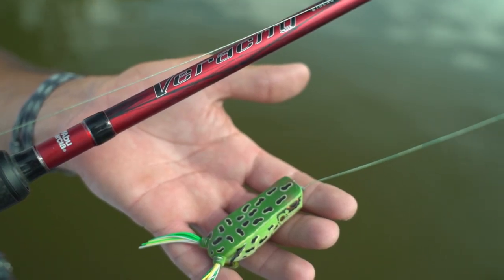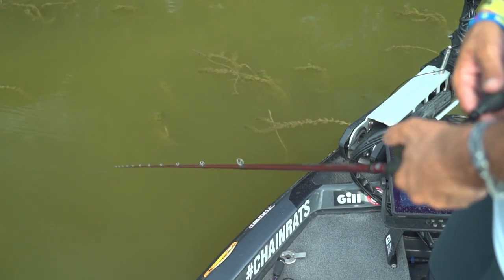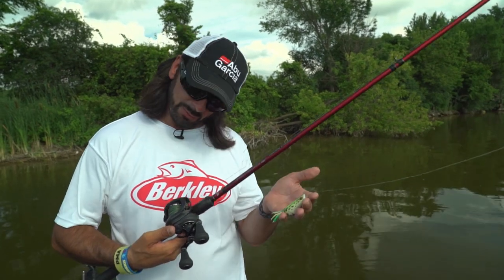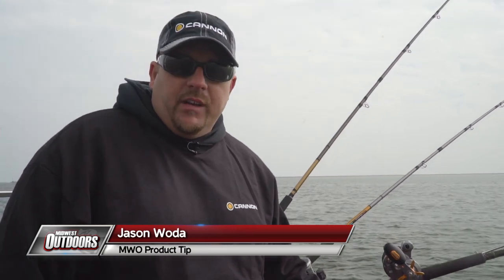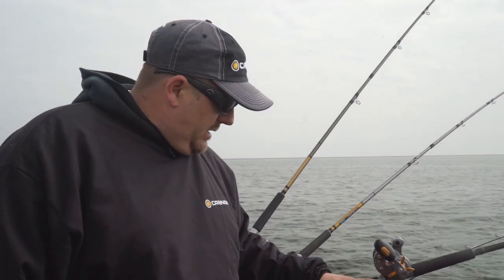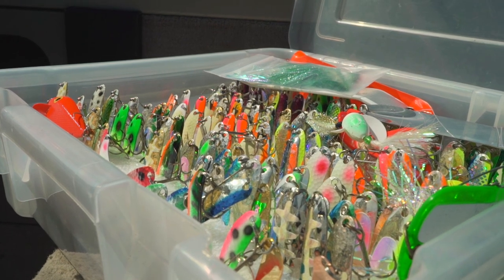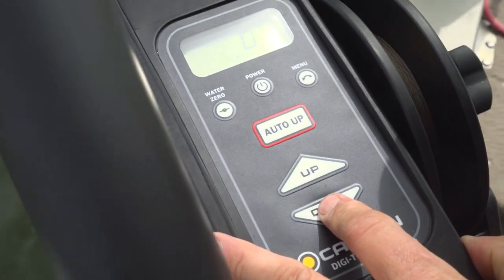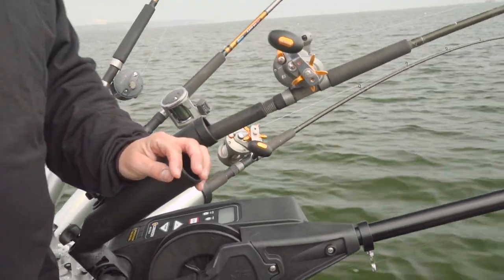Ideal Frog Setup and Cannon Auto Up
Bassmaster Elite Angler Chris Groh walks us through his favorite froggin' setup, and Jason Woda shows a neat feature on Cannon Downriggers.

ABOUT US